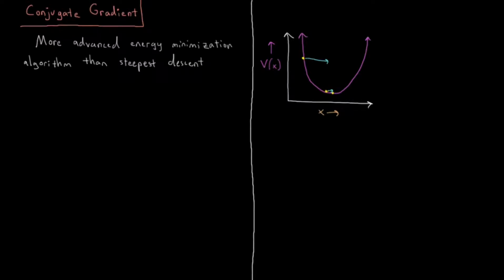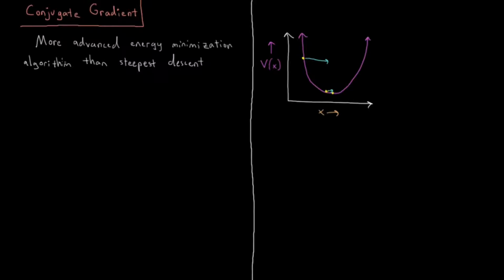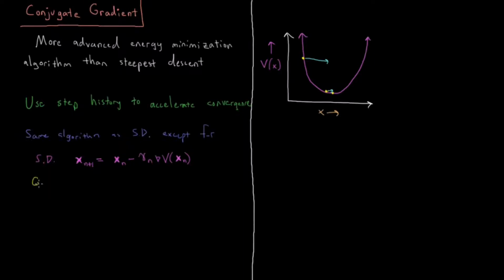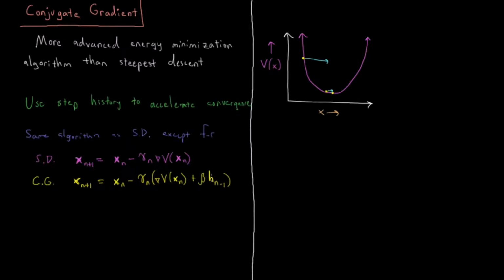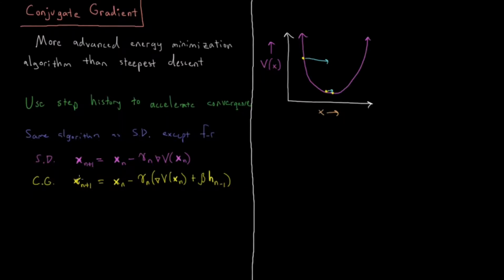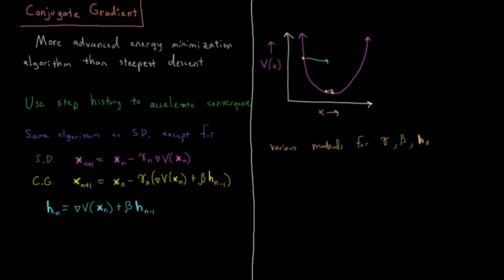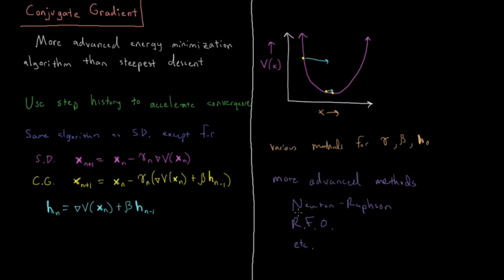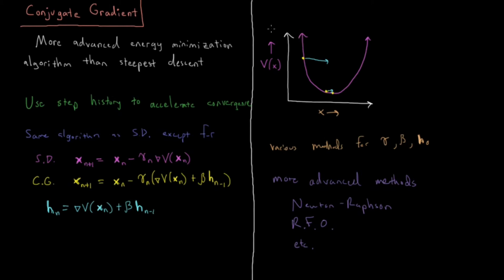Computational Chemistry 3.4 - Conjugate Gradient (Old Version)